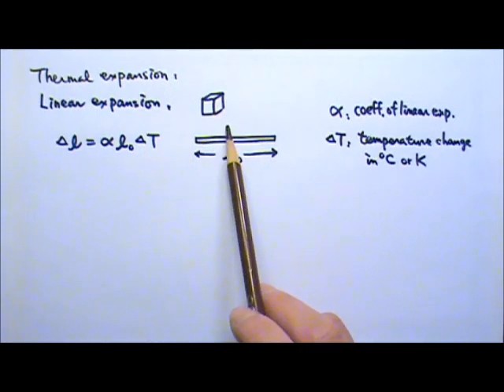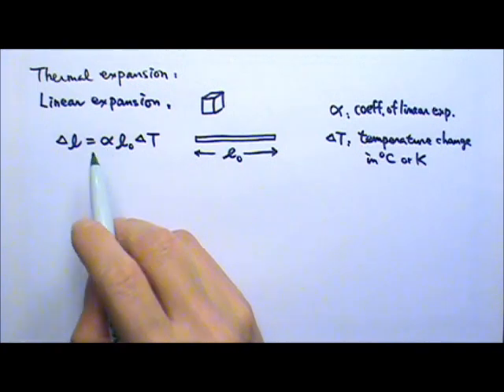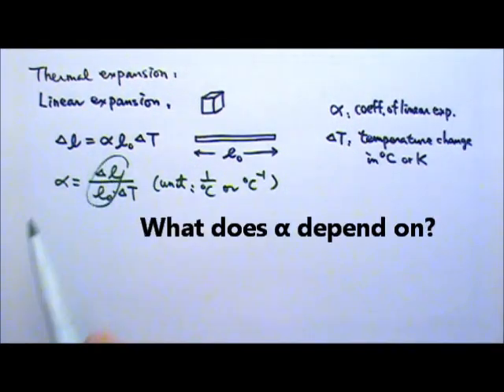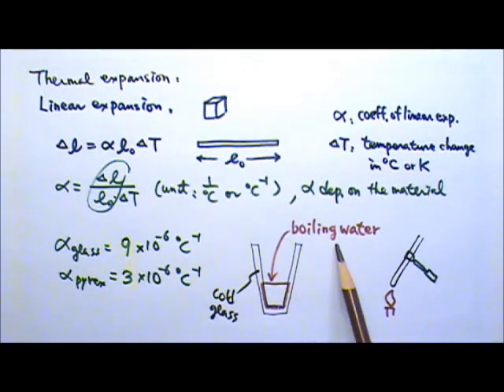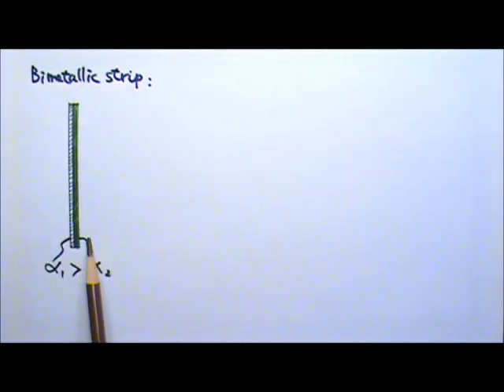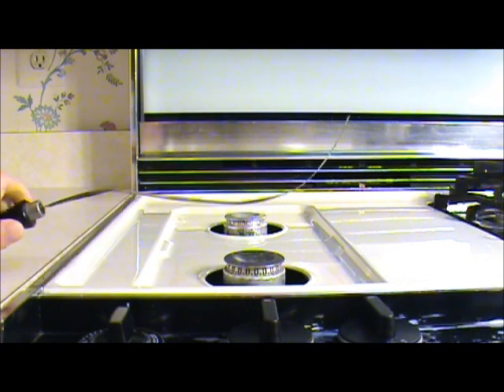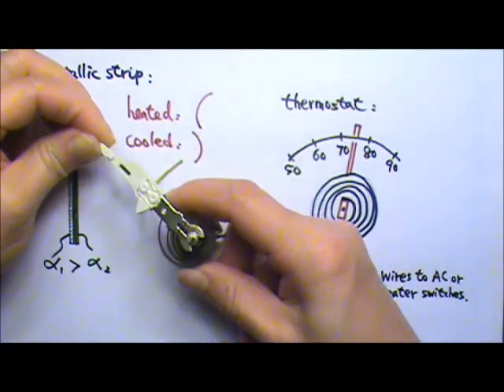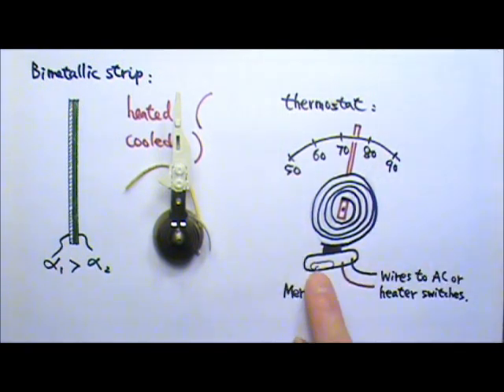AP Physics 2: Thermal 1: Linear Thermal Expansion and Bimetallic Strip